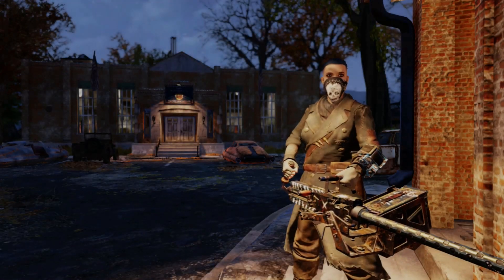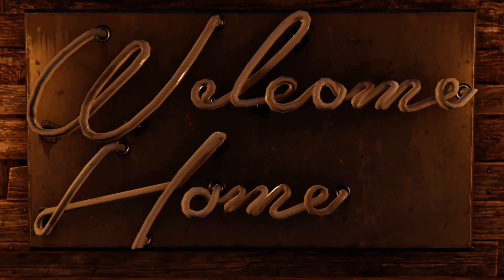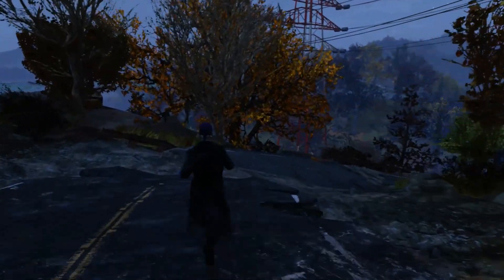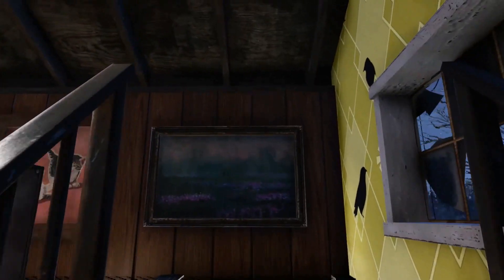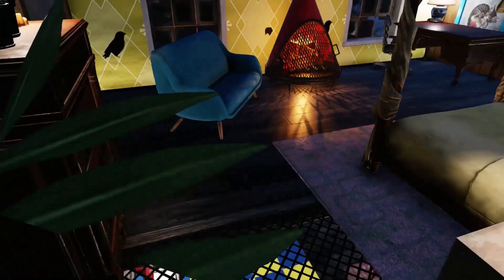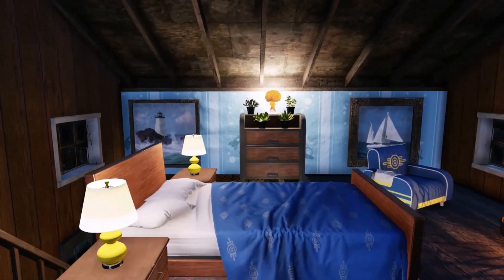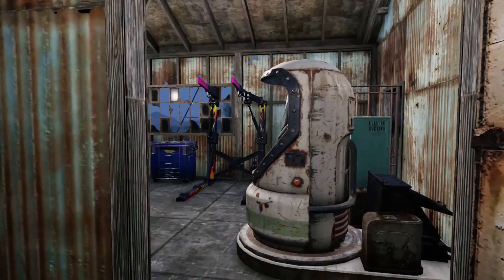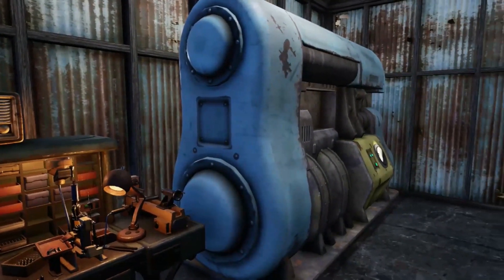McClintock Estates | TBT | Fallout 76 C.A.M.P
G'day fellow vault dwellers!

I tried something a little different with this video, so I hope you find it better than my previous videos!!!

Cheers!